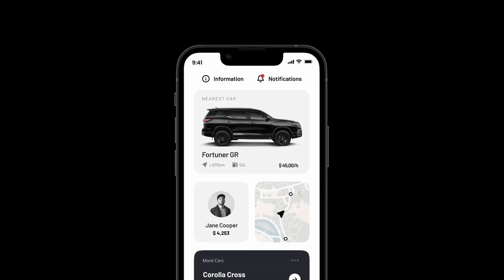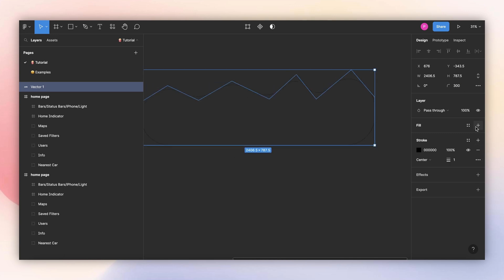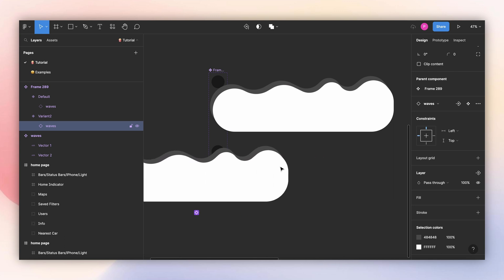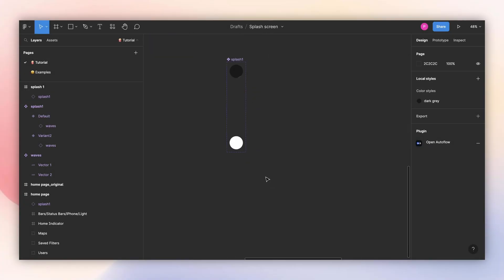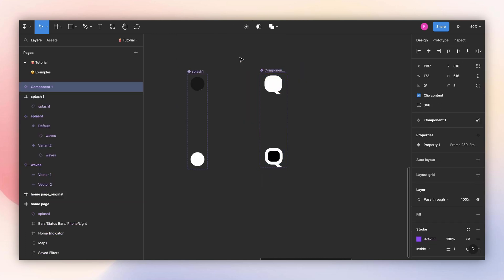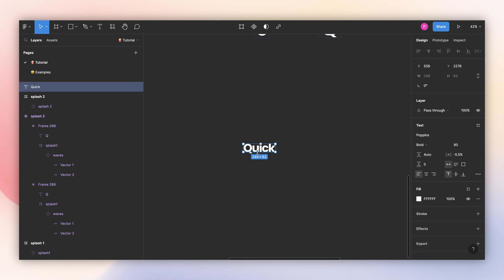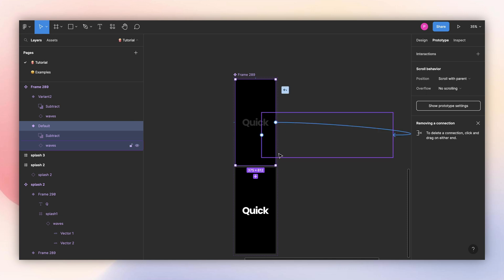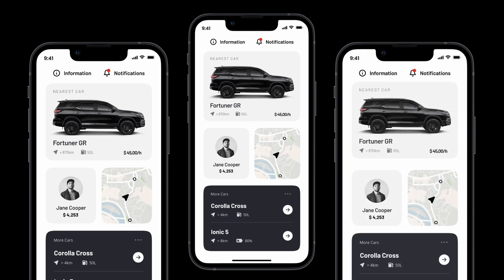Creating 3 Splash/Loading Animations In Figma!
In this Figma tutorial, I'll guide you step-by-step in creating 3 eye-catching splash animations for mobile apps. These animations not only enhance the user experience but can also serve as engaging loading screens. Whether you're a beginner or an experienced designer, you'll discover valuable tips and tricks to bring your app's splash screen to life using Figma. Join me!

Video chapters:
00:00 - Intro
00:18 - Home Page Animation
01:03 - Waves
02:15 - Splash Animation 1
05:49 - Splash Animation 2
08:42 - Splash Animation 3
12:36 - Outro